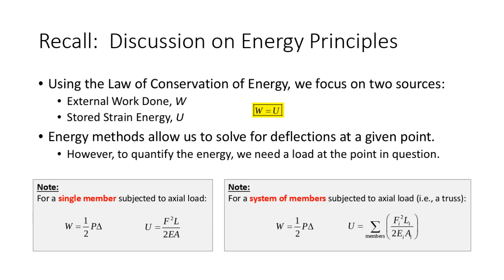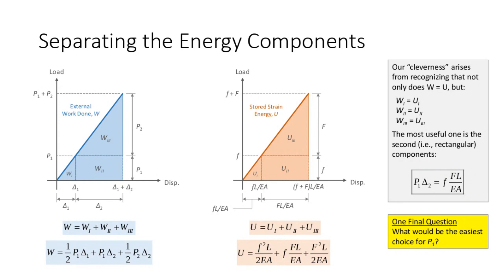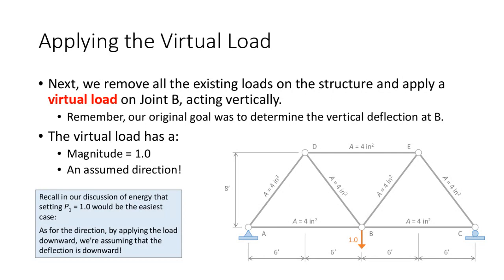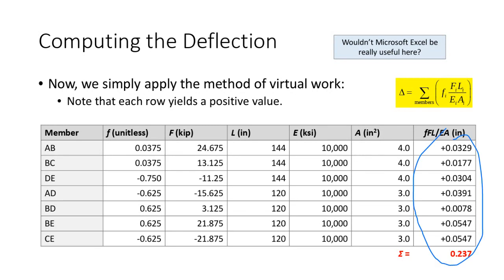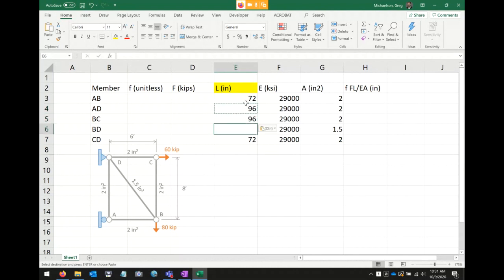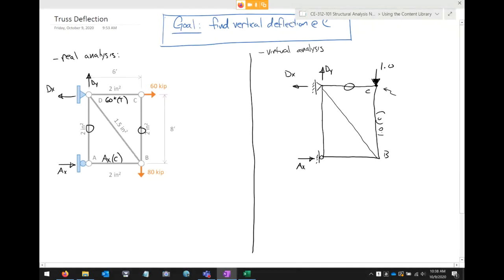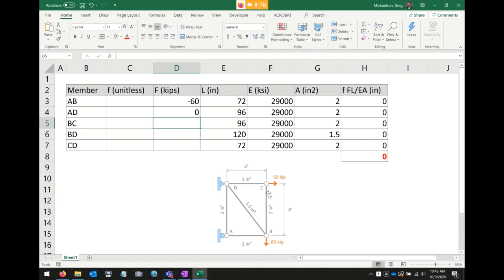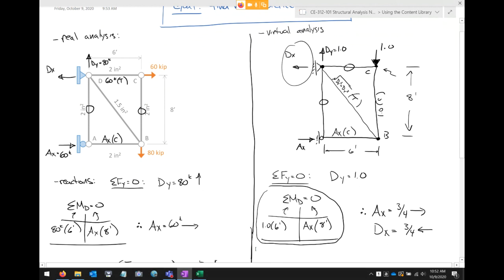CE 312 Lecture 20: Deflections II - Virtual Work & Truss Deflections (2020.10.09)